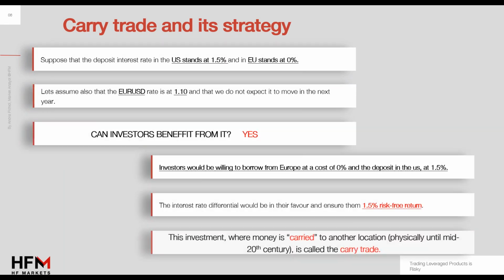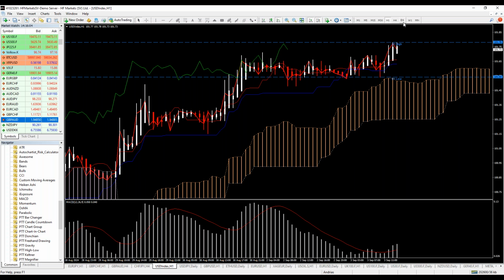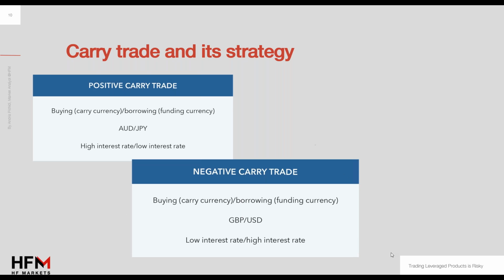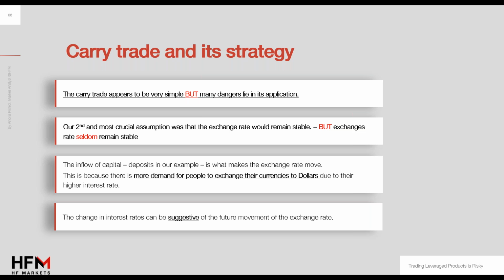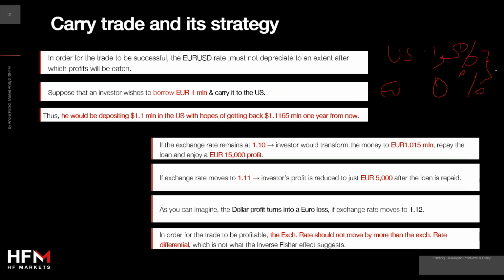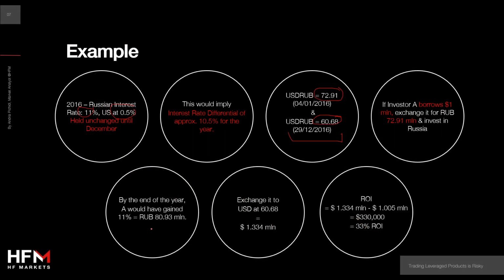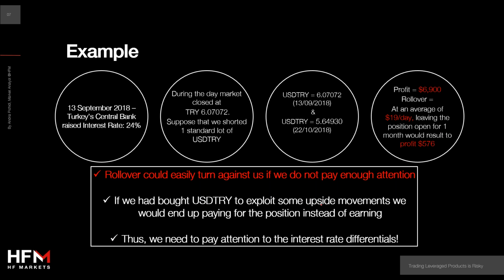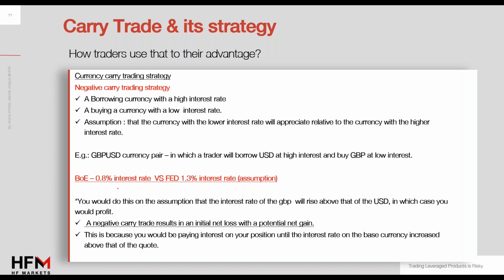Carry Trade & Carry Trade Strategy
One of the favourite trading strategies of global macro hedge funds and investment banks is the leveraged Carry Trade strategy. In this session, we will cover:

• What is a carry trade?
• How does carry trade work and why?
• When carry trade will work and when it won’t.